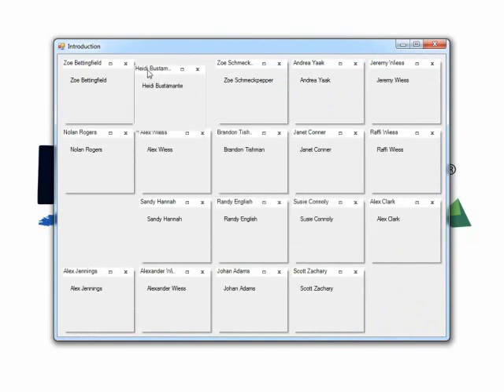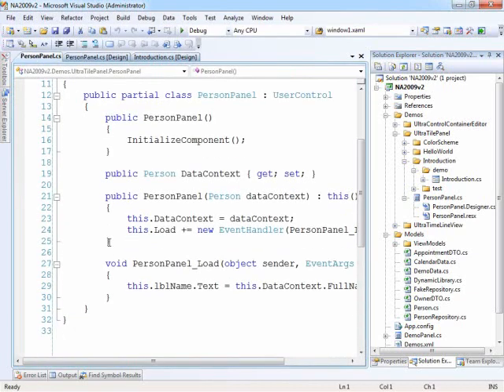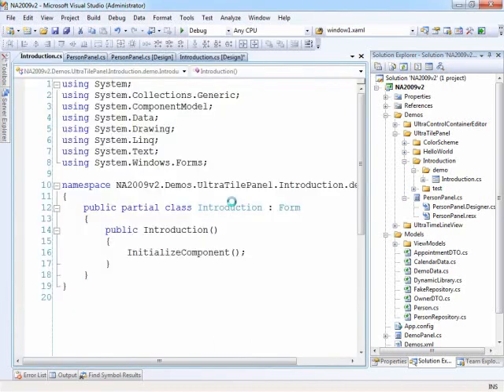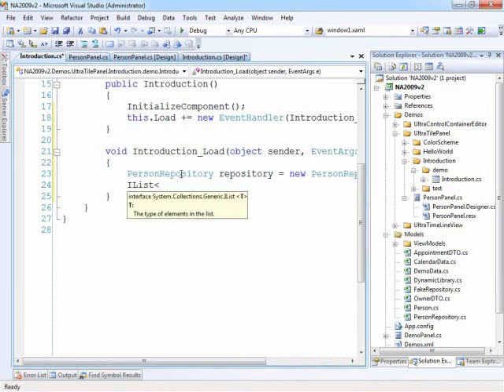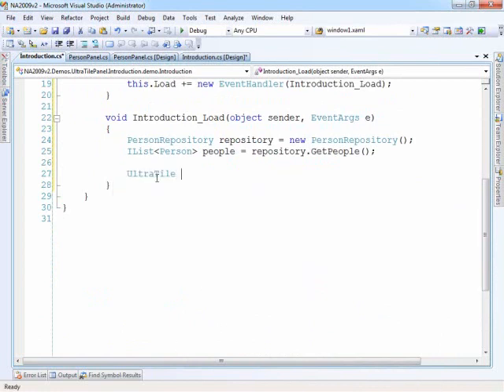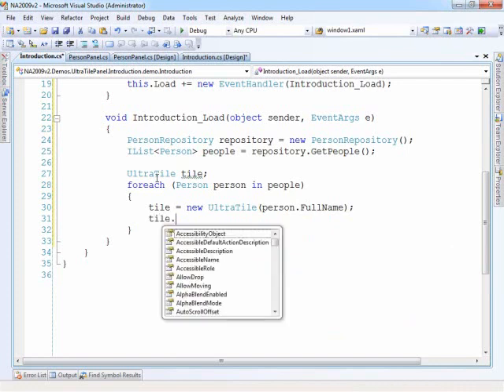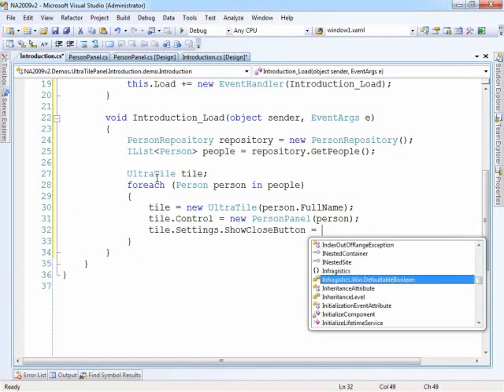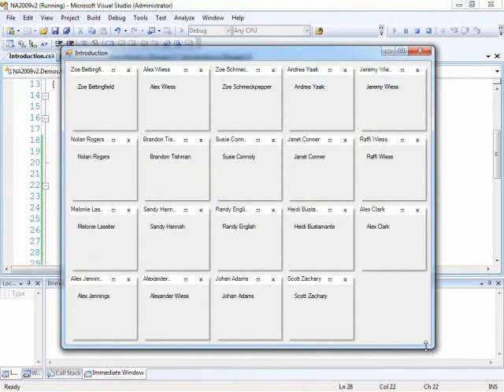WinTilePanel Getting Started 2.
Learn how to easily create a modern tile-based layout using the WinTileManager control.